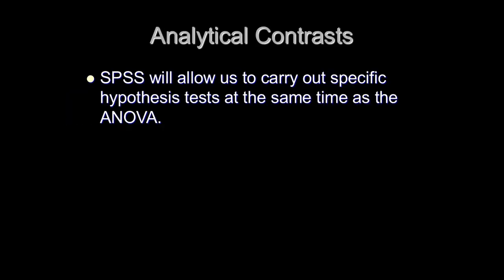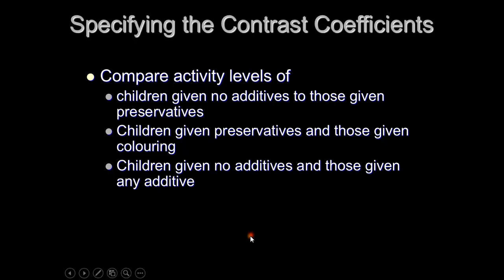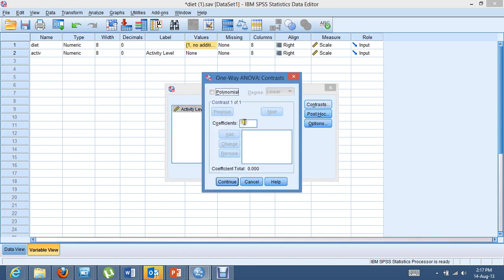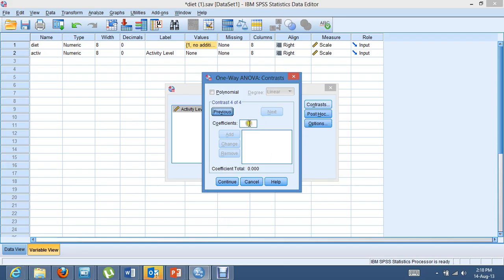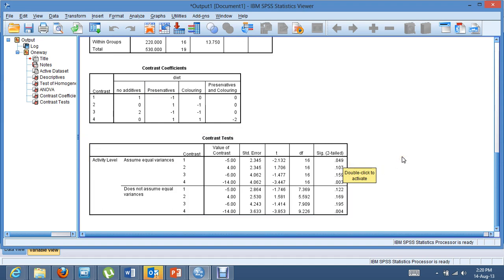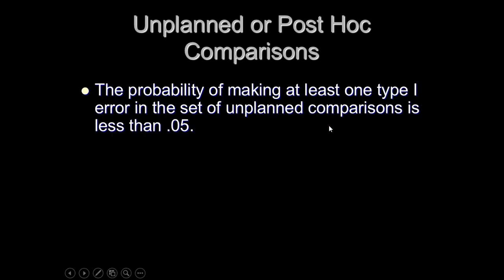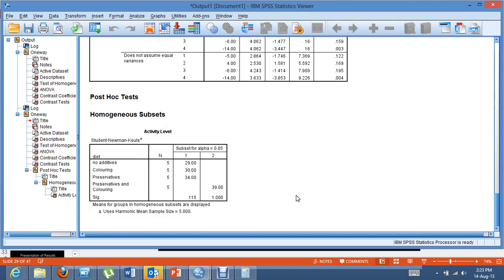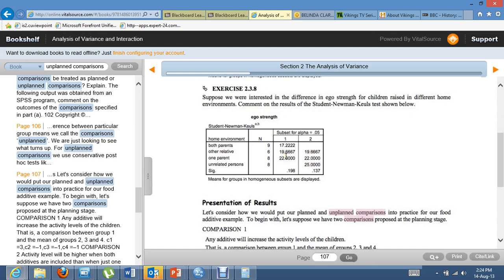Planned and unplanned contrasts in SPSS